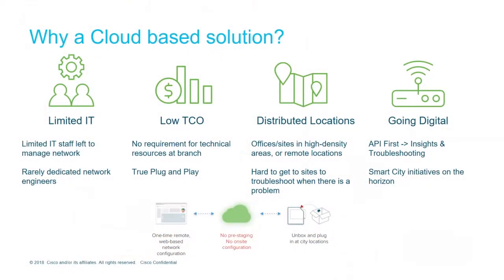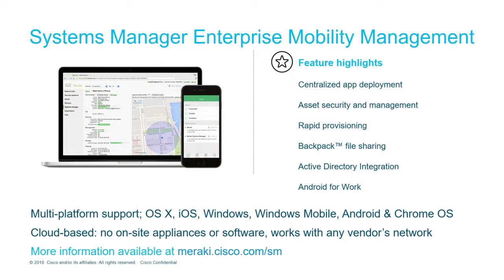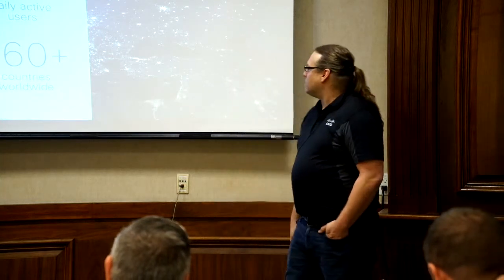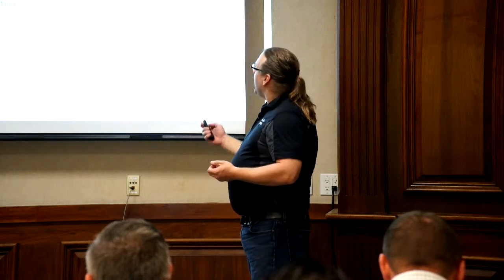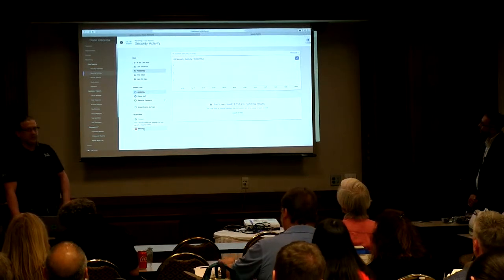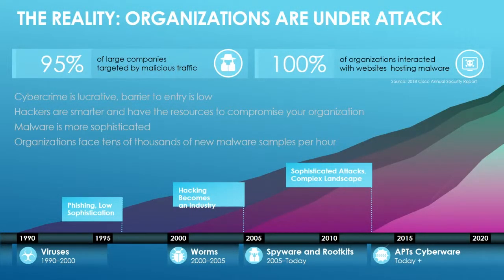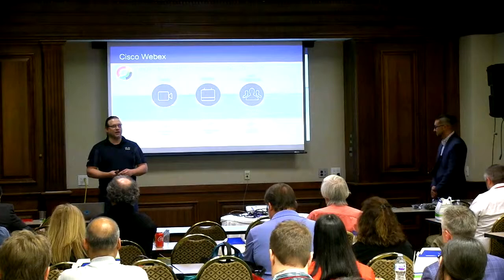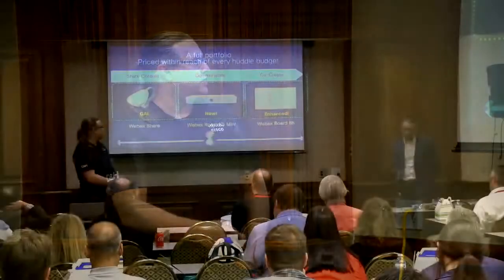DHTC19: Cisco Cloud Solutions for SMB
Mark Jacob, Cisco System Engineer, and Jeff Hunt, D&H System Engineer Manager, review Cisco's cloud-based product portfolio for SMB which includes the popular and powerful Cisco Meraki and Cisco Umbrella solutions. This broadcast originally aired on Thursday, March 28th at the D&H Technology Conference: West Coast in City of Industry, California.